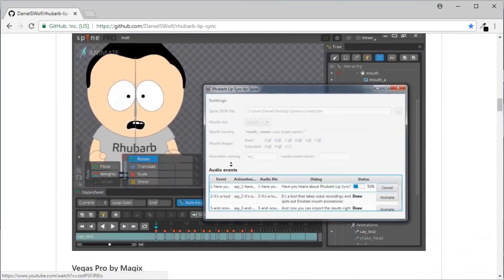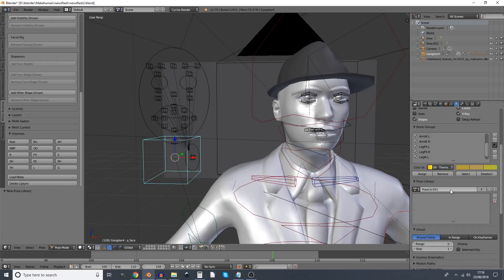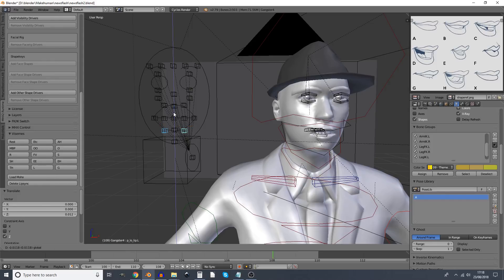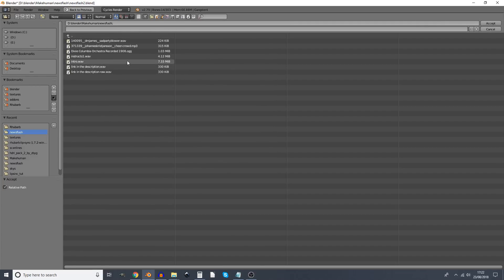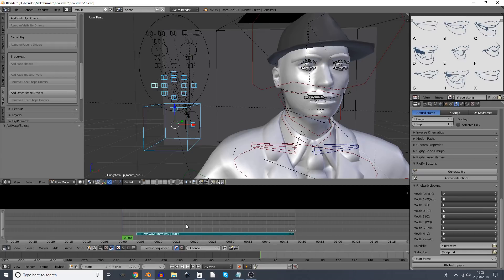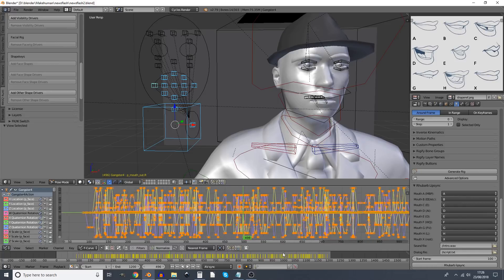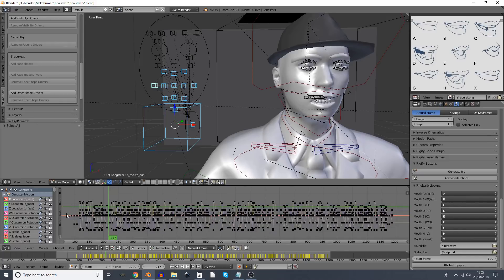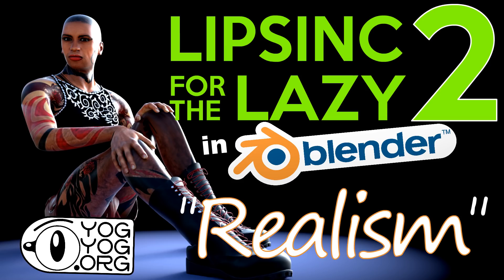Free Automated Lipsync: Blender, Makehuman + Rhubarb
NEWS FLASH!

We can now do fully automated nine-phoneme lipsinc, using the same program that Ron Gilbert and his team used on Thimbleweed Park.

Rhubarb Lipsync is created by Daniel S Wolf, and the Blender addon is created by Scaredyfish.

There are a lot of links in this tutorial, so here goes...

I was really exited to discover this - even if it makes my previous tutorials obsolete!